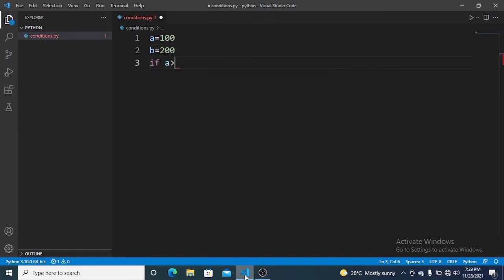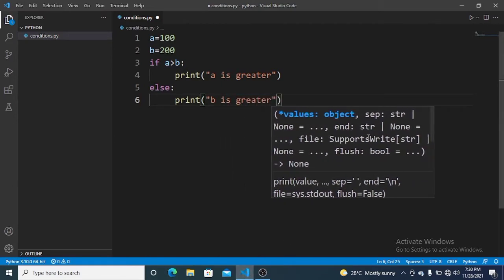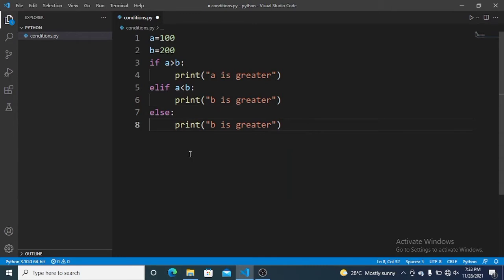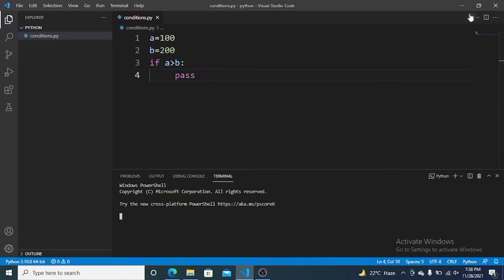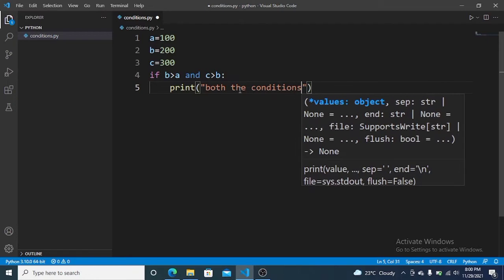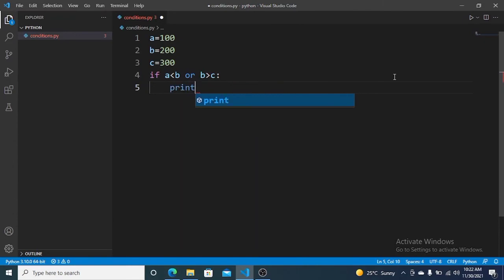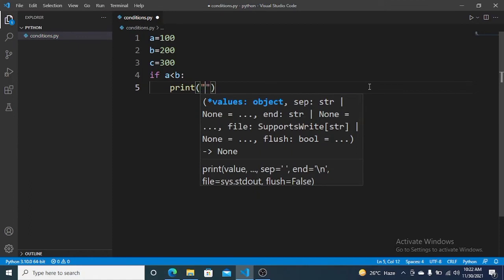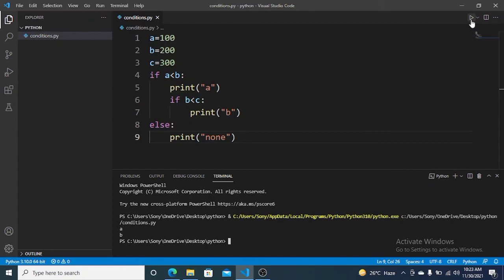python if...else | conditional statements